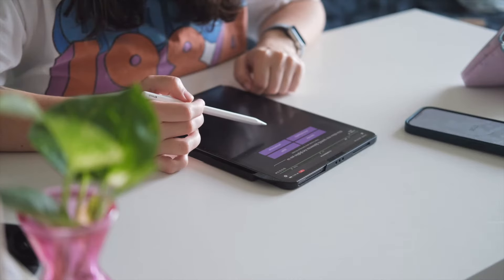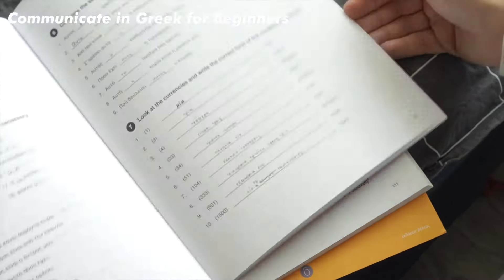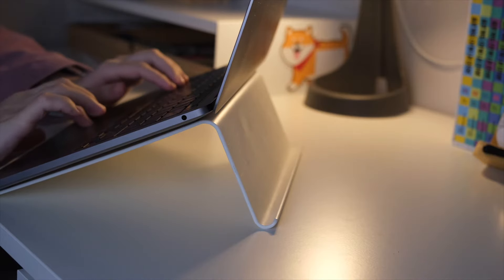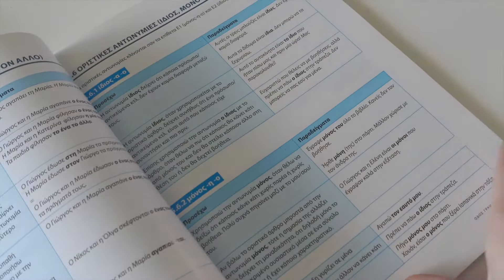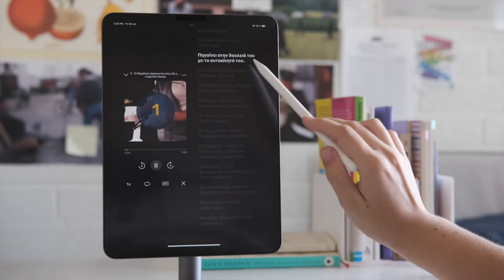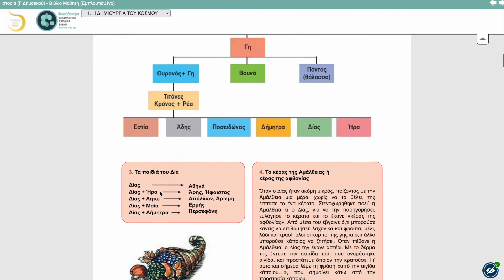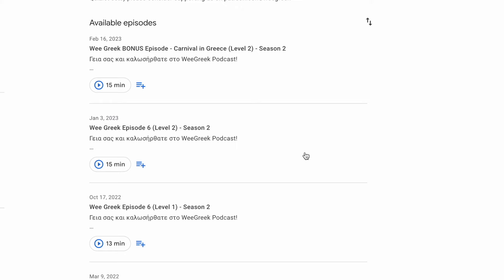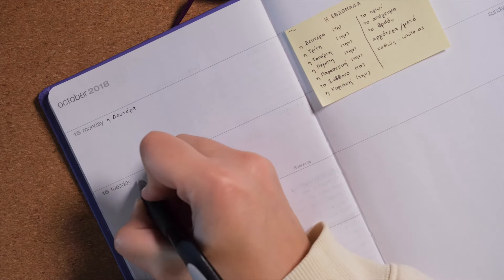Learn Modern Greek with these resources 🇬🇷 (apps, books, readers, podcasts)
📌 Resources mentioned in the video:
Books:

Podcasts:
Unlocking Greek Potential
Let's Talk Greek
Wee Greek

0:00 intro
0:34 textbooks
3:43 I started a Patreon!
5:30 grammar books
7:02 apps
10:06 graded readers
11:49 youtube channels
12:42 podcasts
13:51 native content

💜 ABOUT ME:
Hi and welcome! I'm Tanya and the only thing I like more than learning languages is probably talking about learning languages (well, that and hoarding language books).
My first language is Russian and I'm currently in different stages of learning English, Spanish, Polish, Italian, Korean, Greek and Japanese.